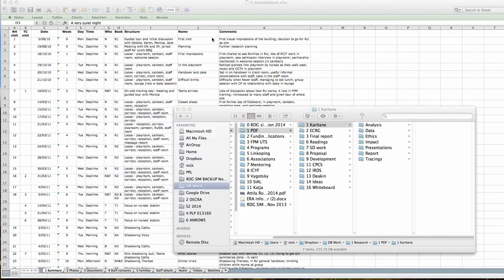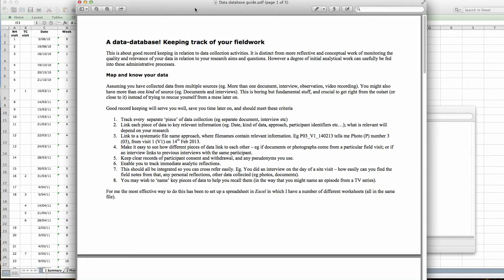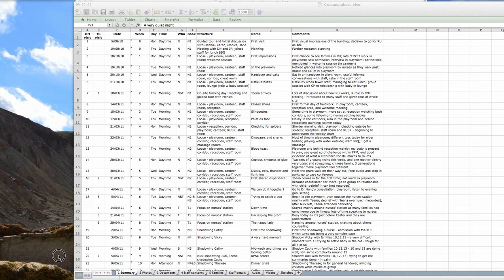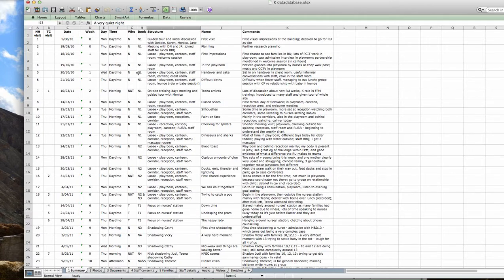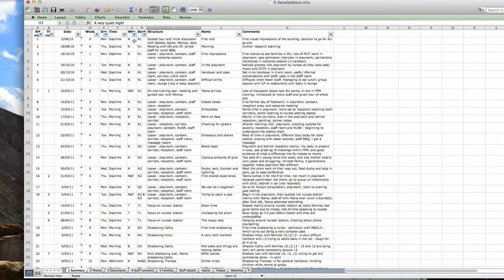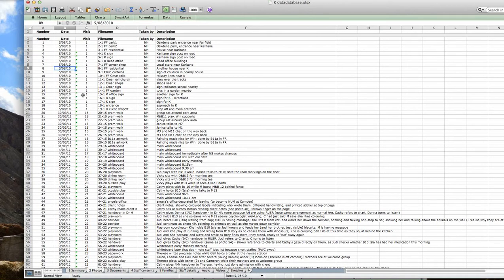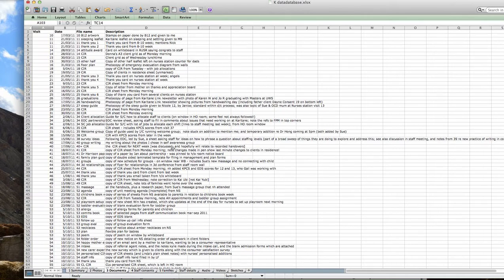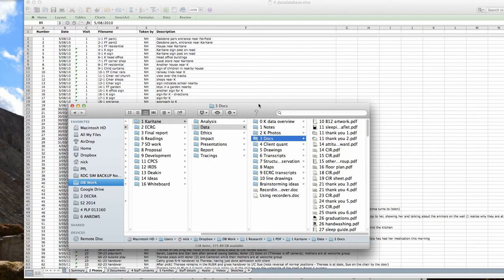Fieldwork record keeping (full size)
A 10 minute video offering some tips for good record keeping in relation to social science fieldwork and data collection (this is the full 500MB file size version, enabling better resolution if you need to look at the screen details)